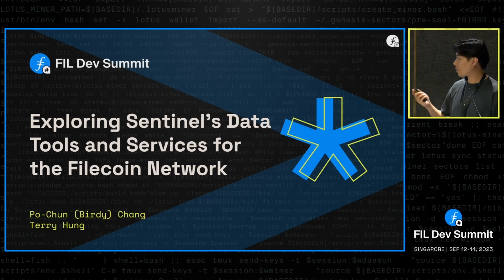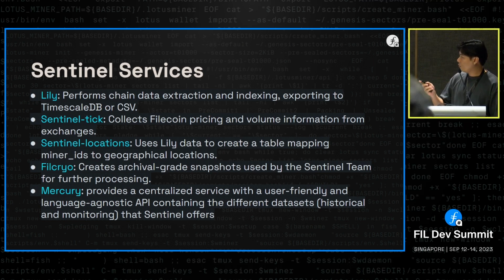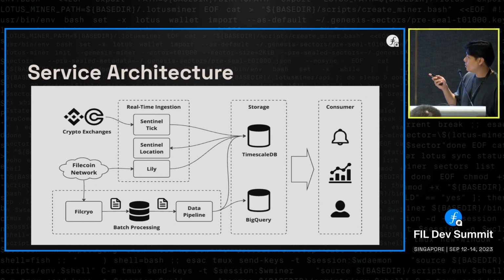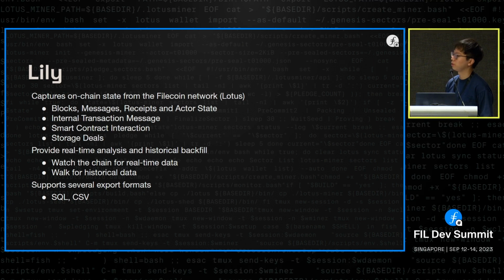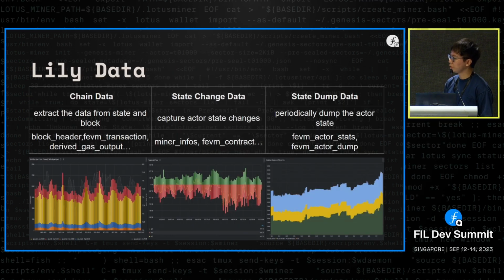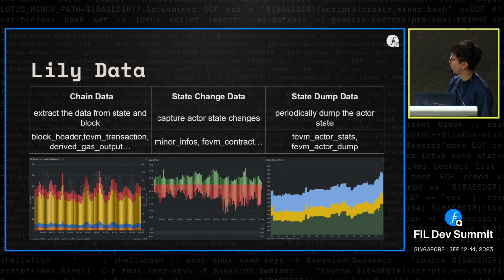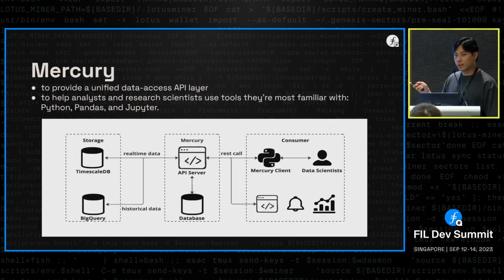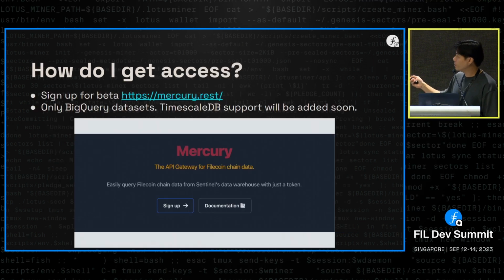Exploring Sentinel's Data Tools and Services for the Filecoin Ecosystem - Po-Chun Chang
During this session, we'll explore data tools and services developed by the Sentinel team for Filecion. These resources can be used by anyone in the ecosystem to build data applications, create analytics dashboards, and uncover business insights.